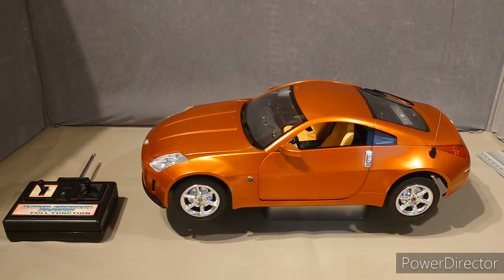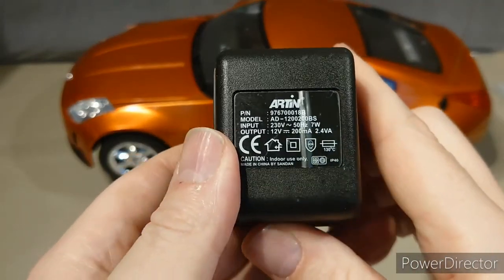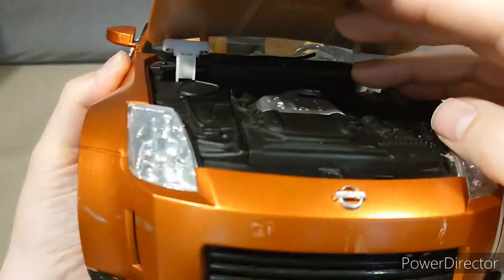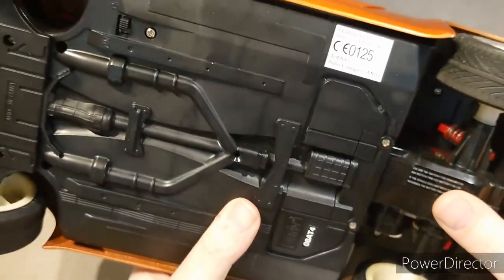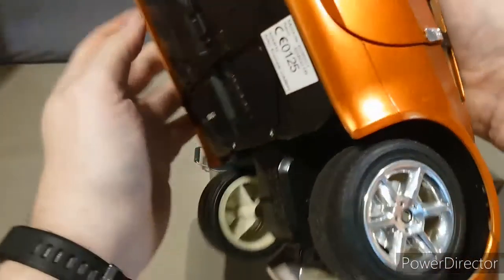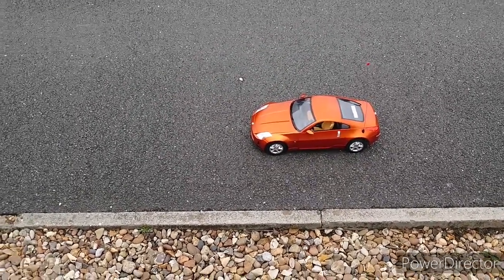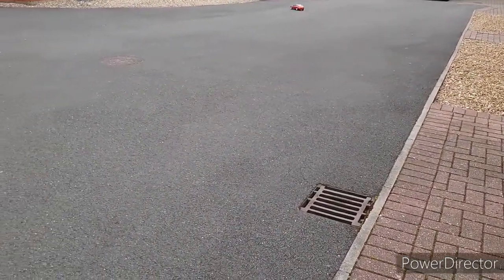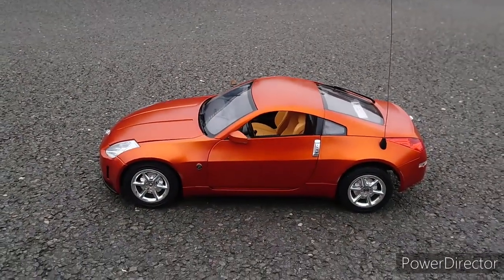Vintage:- Artin Europe GMBH, Nissan 350z, Md: 608001, 1:10th RC Drift Car, 40Mhz, 9.6v Ni-Cad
Greetings RC Fans, Sharky here, and i need your help... I want to find out more about this Vintage (the company who made it ceased trading 4th march 2008) Artin Europe (Licenced i think) Nissan 350z, Model Number 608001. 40 Mhz, Twin Stick, 9.6 volt Ni-Cad Battery Pack 1:10th Scale Radio Controlled "Drift" Car.